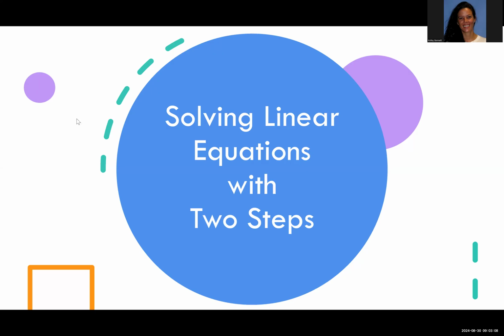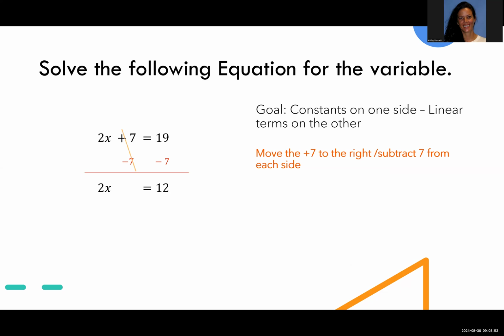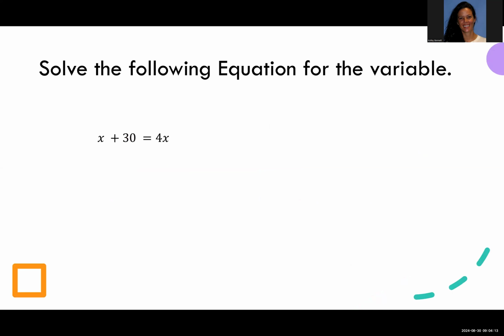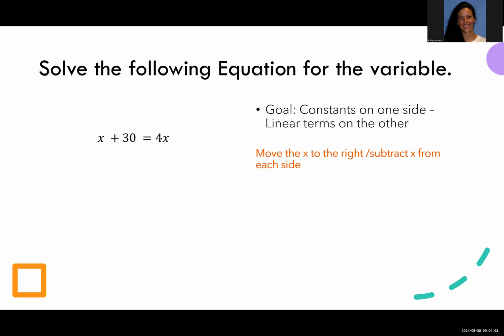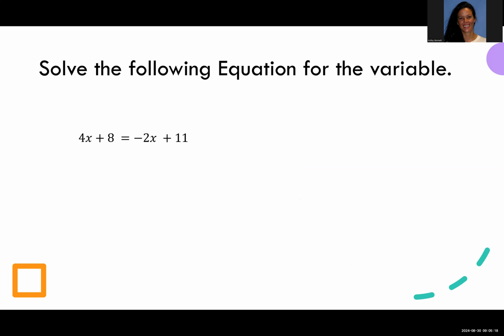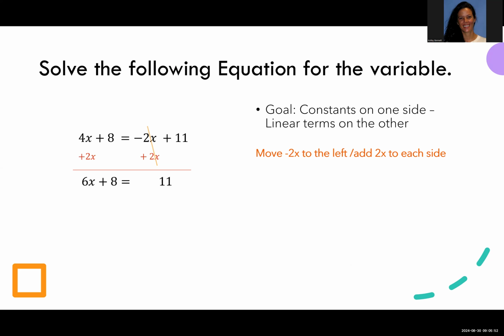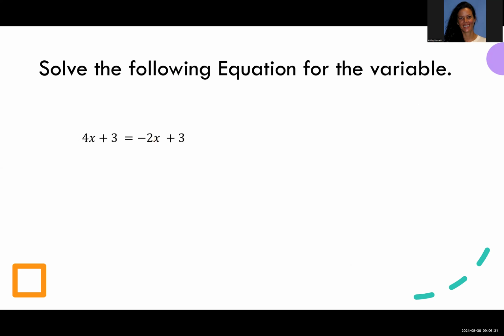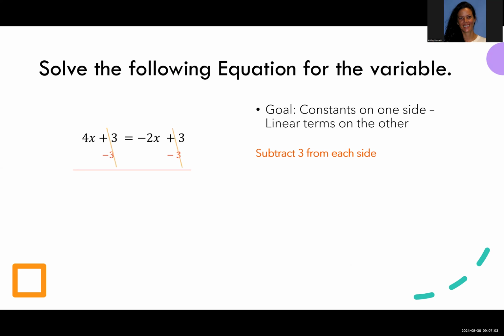Linear Equations Two Step Solutions